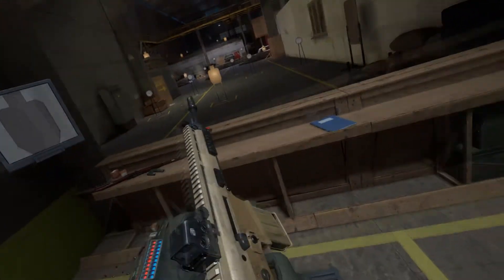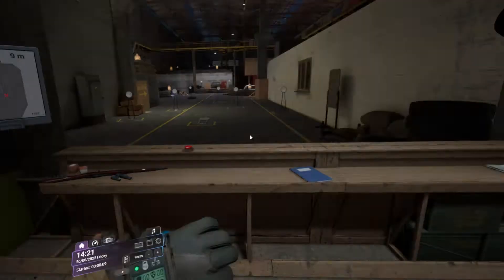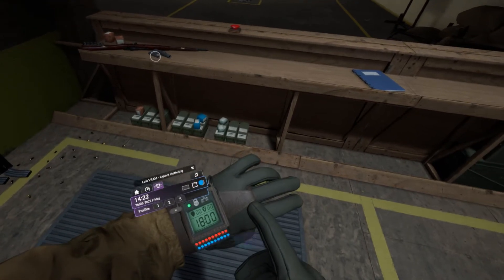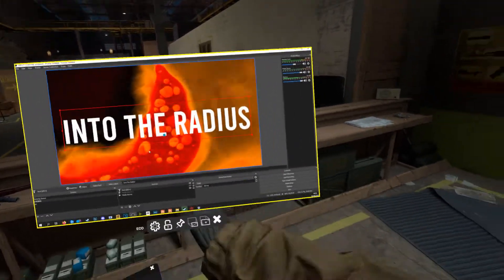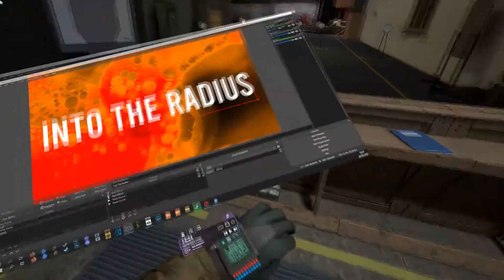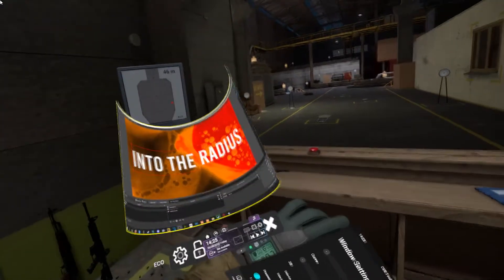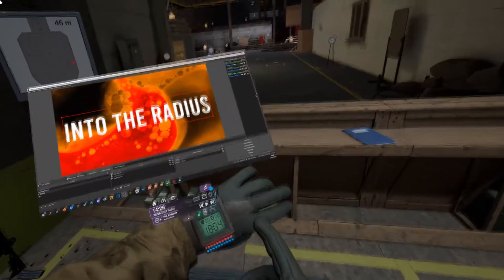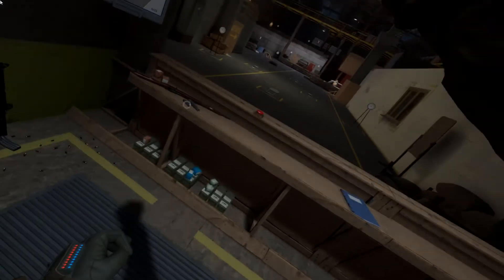Talk To Chat While In VR - And Other Features OVR TOOLKIT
This is a quick guide on the EXCELLENT OVR toolkit! This app is so useful and always used by myself when I need to control my PC and talk to chat whilst playing VR.

Intro - 0:00
Starting OVR - 1:00
OVR Basics - 2:00
Creating A Profile - 3:05
Setting Up A Screen - 3:55
Controlling PC In VR - 7:20